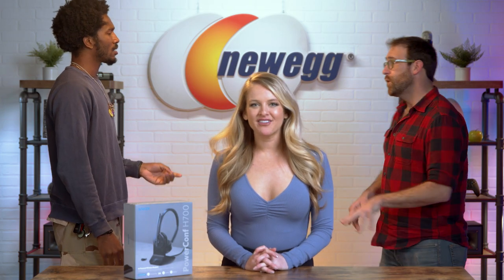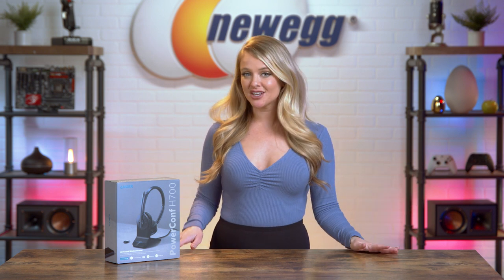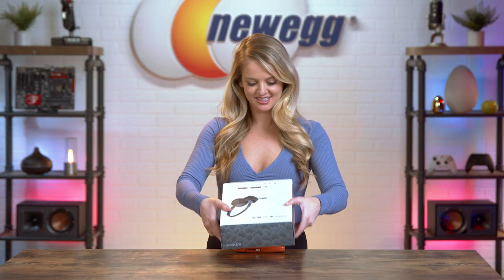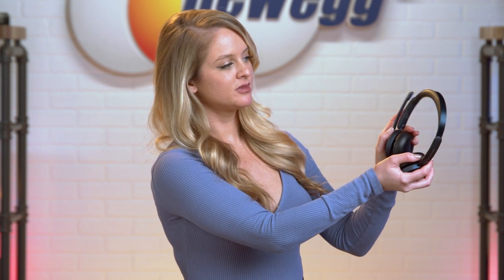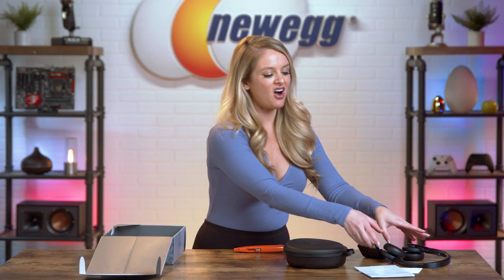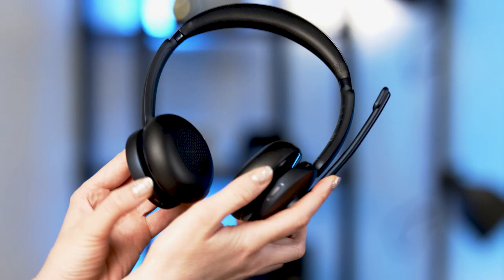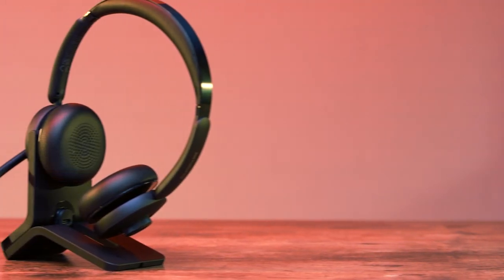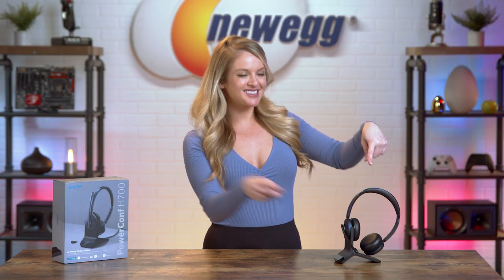Block out the NOISE with the Anker PowerConf H700 Headset! - Unbox This!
Still working from home? In today's episode of Unbox This!, we take a look at the Anker PowerConf H700 Headset, a revolutionary noise-cancelling headset that could make your WFH meetings a whole lot better. This headset makes it sound like you're conducting your meetings in a totally silent, noise-free room. With the AnkerWork software, your meetings are recorded and transcribed, saving you from that that extra, post-meeting tedious task. Get 24 hours of talk time from a single charge and then charge for 5 minutes for a 3-hour boost.

00:00 - Introducing the Anker PowerConf H700 Headset
00:24 - Describing the Anker PowerConf H700 Headset
1:08 - ASMR Unboxing the Anker PowerConf H700 Headset
2:56 - Specs of the Anker PowerConf H700 Headset